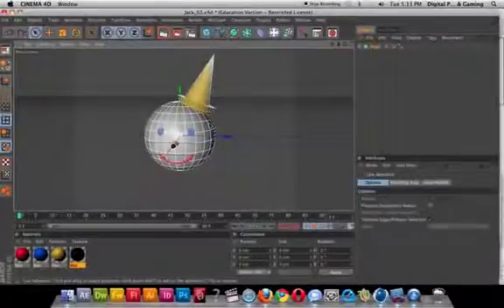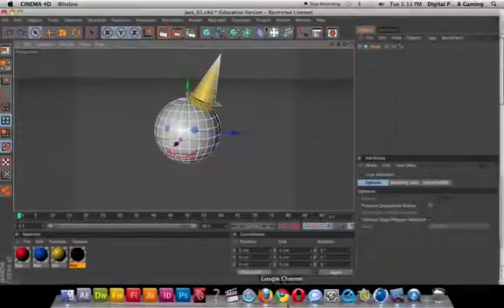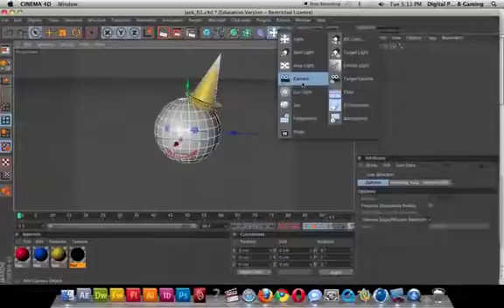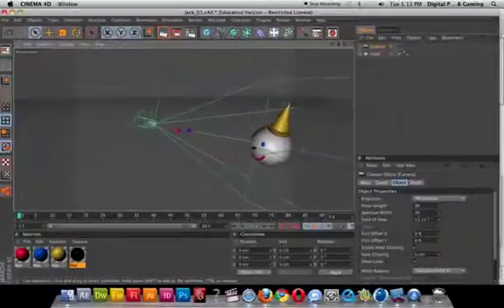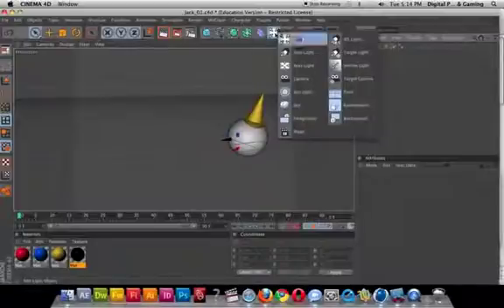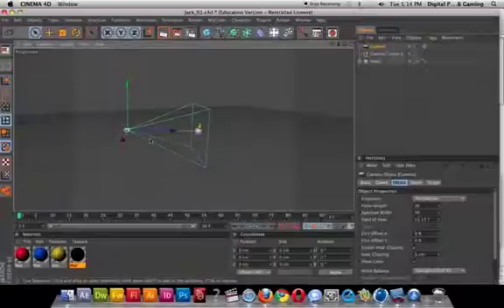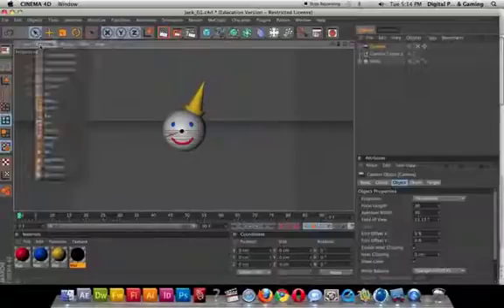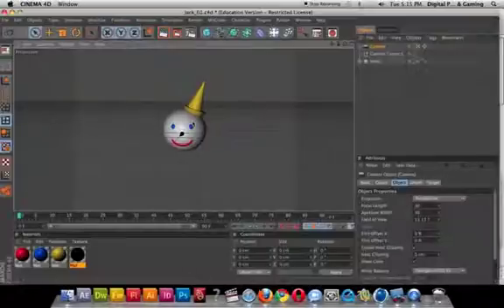Camera vs.TargetCamera - Cinema 4D ClassDemo / Mohammed Allababidi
- Digital Pathways 3D Game Class
- Instructor: Mohammed Allababidi
- Tutorial: Camera vs.TargetCamera
- BAVC Bay Area Video Coalition